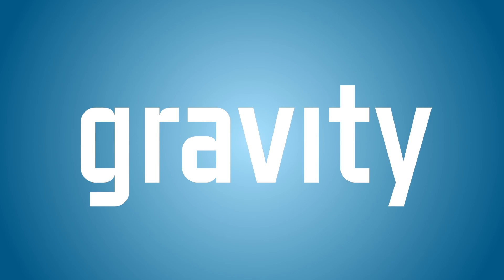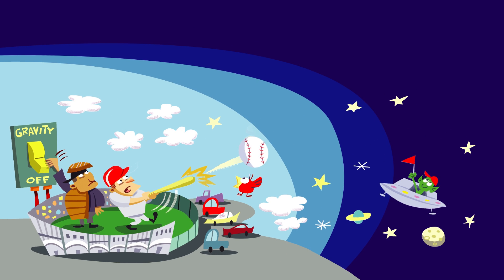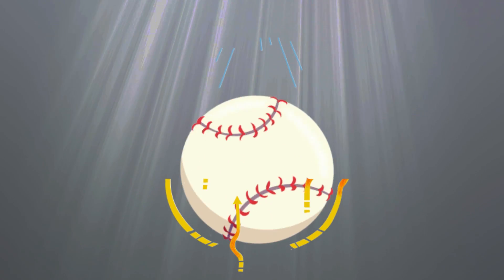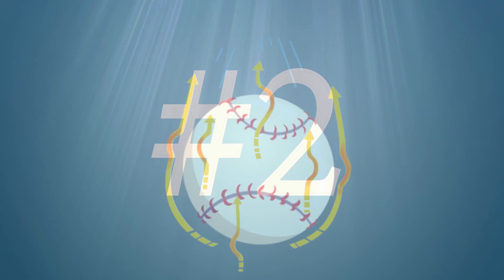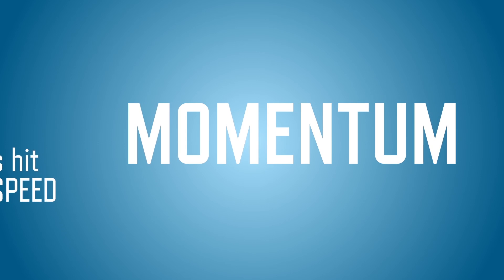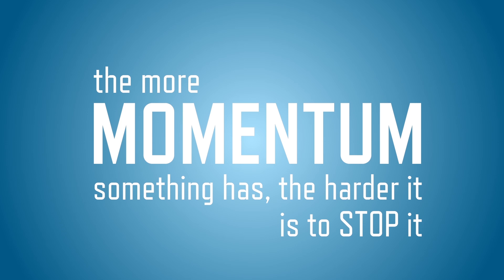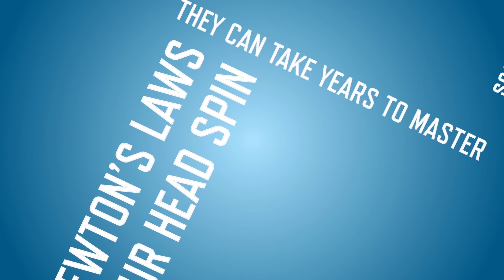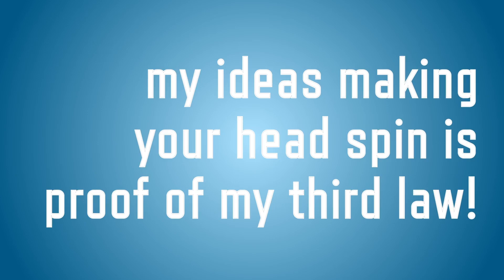The Physics of Baseball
We're celebrating a month of reading fun on YouTube Kids. Learn about how gravity, our planet, and physics all affect something as small as a baseball from Jordan D. Brown's THE INNINGS AND OUTS OF BASEBALL! Come readalong with us!

For more about THE INNINGS AND OUTS OF BASEBALL!: ttp://